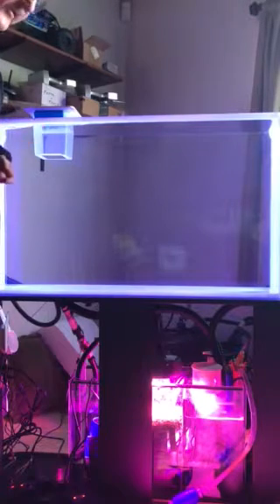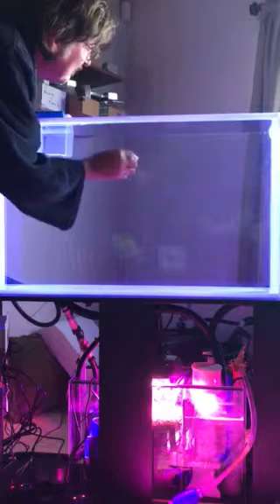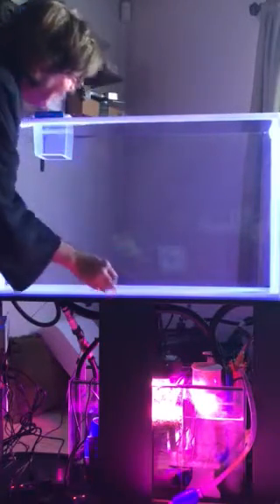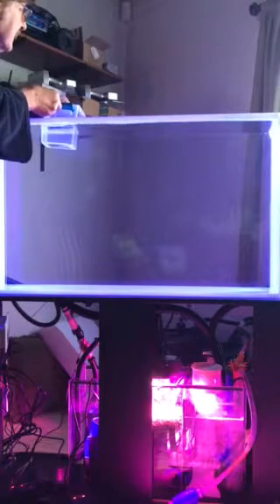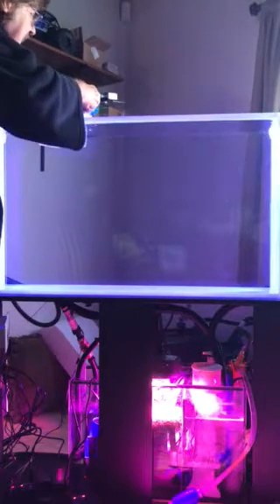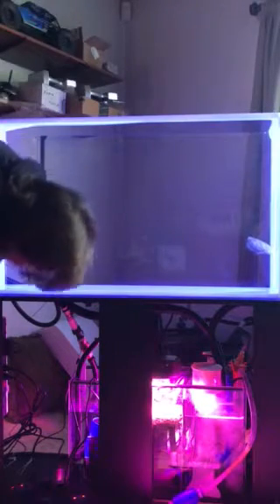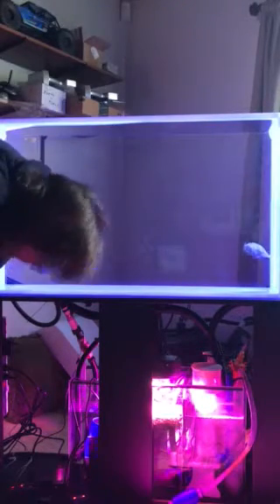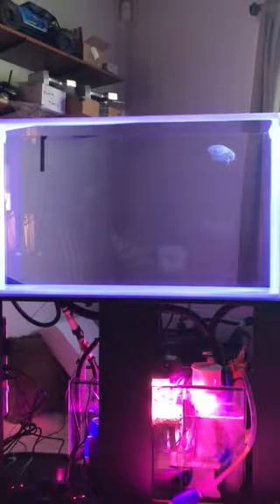First jellyfish released into pulse 160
I’ve been working on setting up this pulse 160 tank for several months and today the first test jellyfish gets to go in. If he survives the rest will be joining him soon.